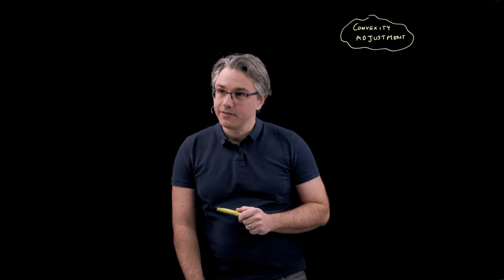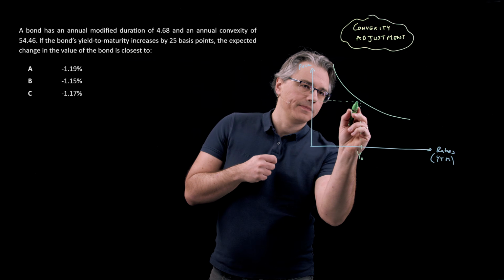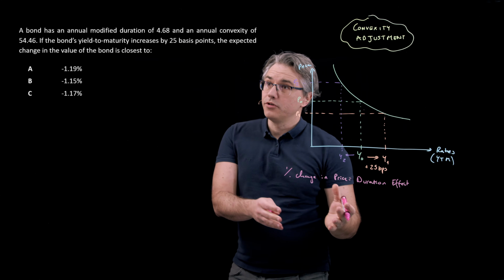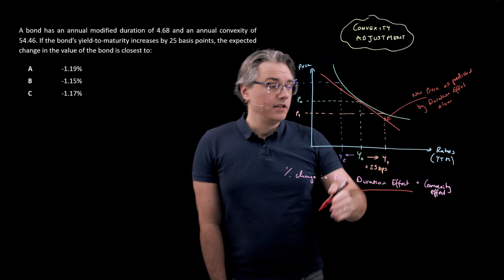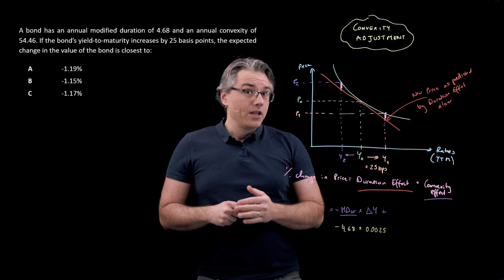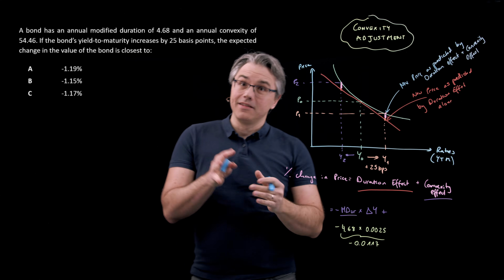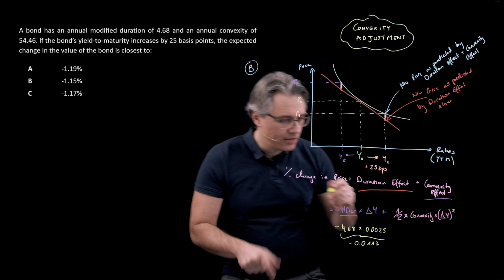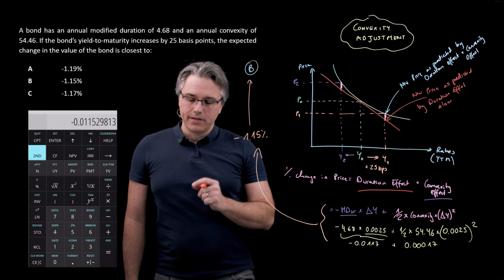Convexity adjustment (for the CFA Level 1 exam)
Convexity adjustment (for the CFA Level 1 exam) explores the computation of the predicted change in bond price due to the combined effects of duration and convexity.

This video explores topics covered in Lessons 2 and 3, Learning Module 12 of the Fixed Income section of the 2026 / 2027 CFA Level 1 Curriculum.

LOS:
- calculate and interpret convexity and describe the convexity adjustment
- calculate the percentage price change of a bond for a specified change in yield, given the bond’s duration and convexity